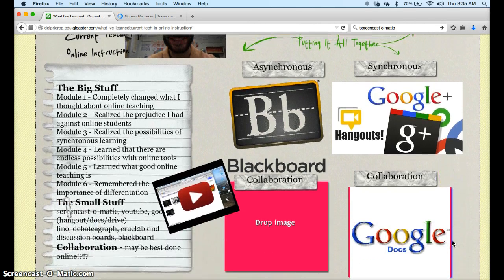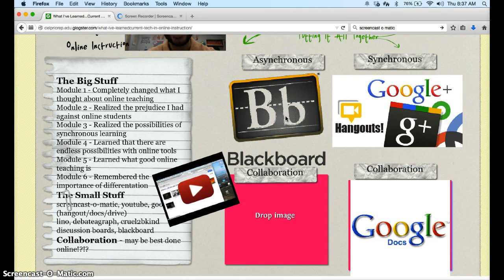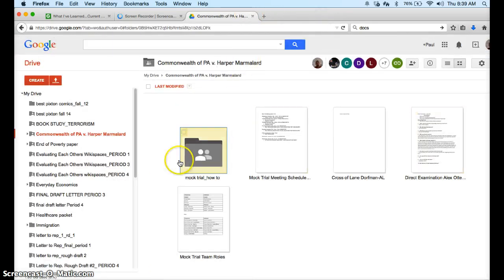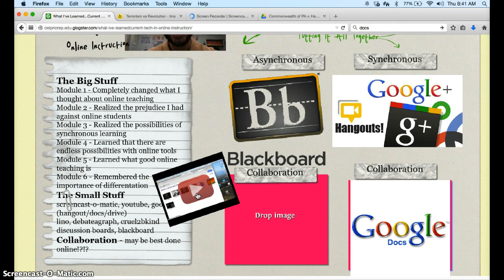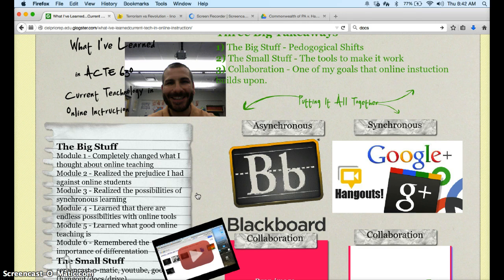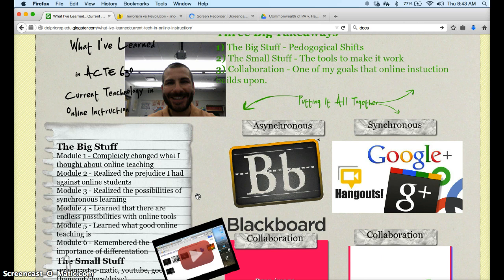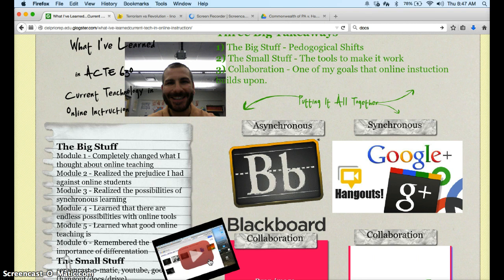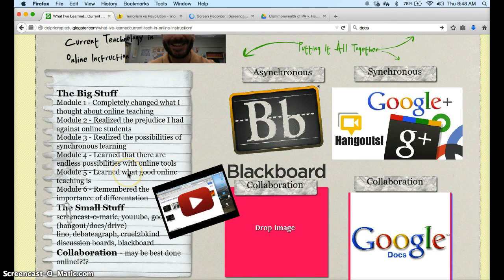Del PRiore Module 7 What I've Learned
Paul Del Priore explains what he learned in his ACTE 630 class about current technology in online instruction